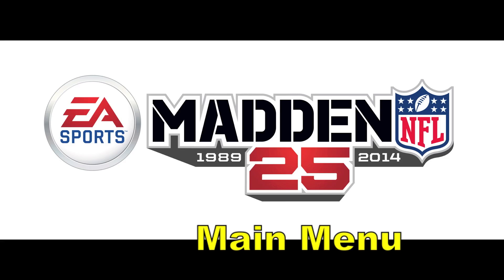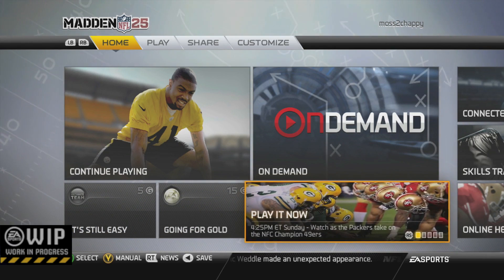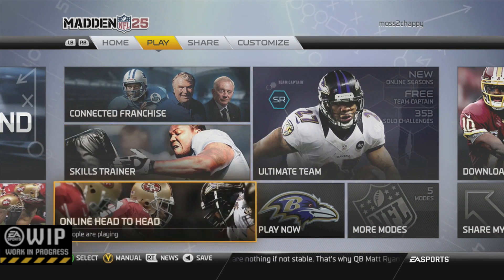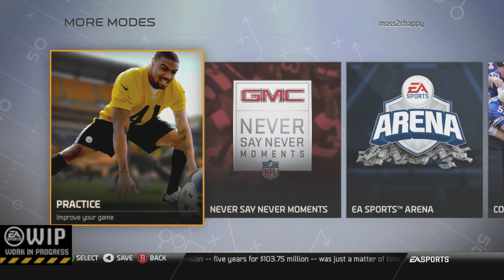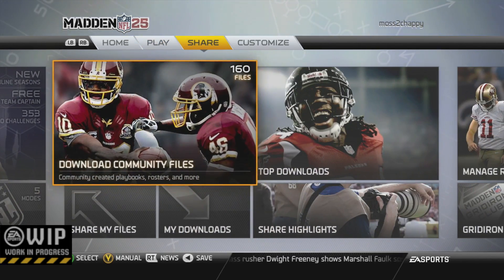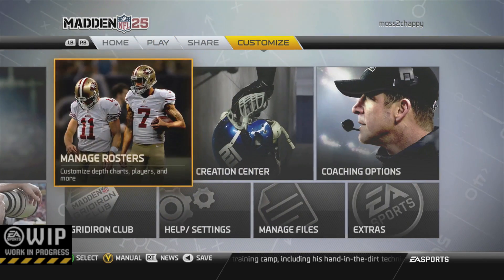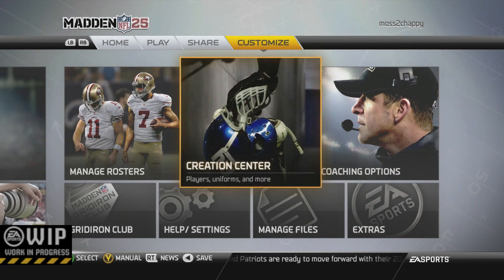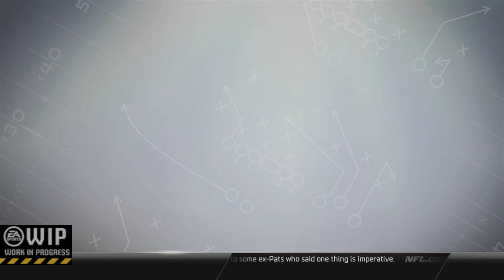Madden 25 Main Menu Navigation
Madden 25 Main Menu, New Menu Display, How to Navigate Madden 25 Main Menu, Finding Game Modes in M25, Madden 25 Early Footage

Whats up guys M2C back giving you guys some early footage of Madden 25 and how the menu is going to look as well as where you can find those game modes that you're looking for